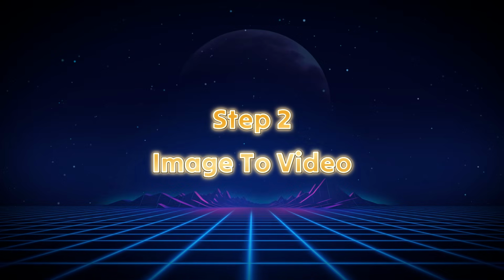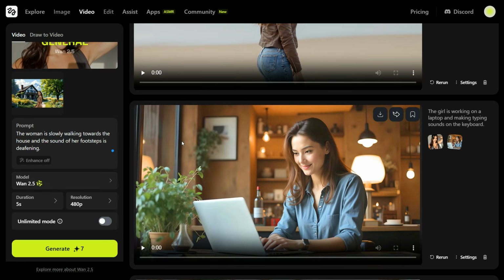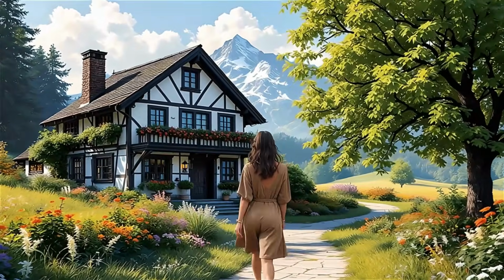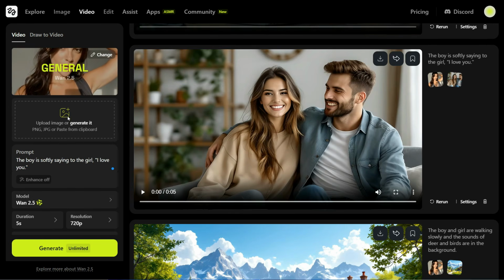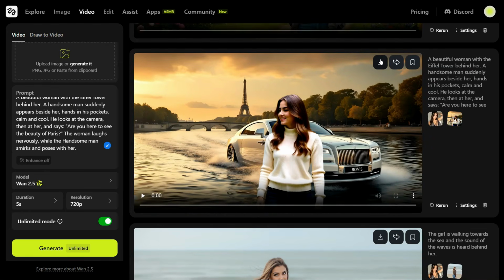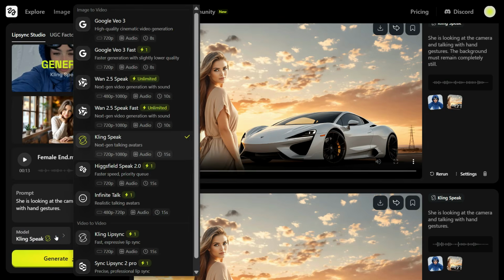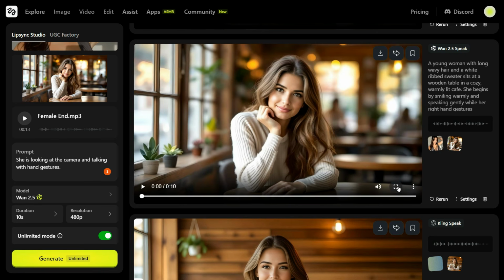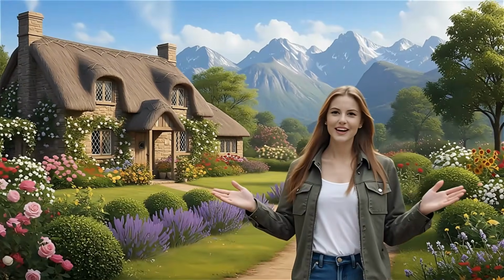Higgsfield WAN 2.5 vs Veo 3: AI Content Like You’ve Never Seen Before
Higgsfield is one of the fastest-growing GenAI companies today, With WAN 2.5, Higgsfield is now more powerful than ever. Higgsfield WAN generates high-definition videos up to 1080p, delivering crisp, cinematic visuals that beat traditional video production. This tool makes it incredibly easy to produce stunning, attention-grabbing visuals that can go viral.

Key Features:

Generate high-quality speaking content
Animate any kind of photo with ease
Create ads for products
Experiment with eye-catching VFX
And do it all in one single tool
Unlimited generations (Ultimate, Creator) + daily free runs for all plans
HD quality: 1080p at full cinematic sharpness
Longer videos: up to 10s
Audio-driven sync: voice, SFX, and music guide motion and lips
Full ecosystem: edit with Nano Banana, animate with Higgsfield WAN, voice with InfiniteTalk & Speak, generate with Soul

Higgsfield WAN 2.5
Higgsfield ai
Animated photo
Animated image